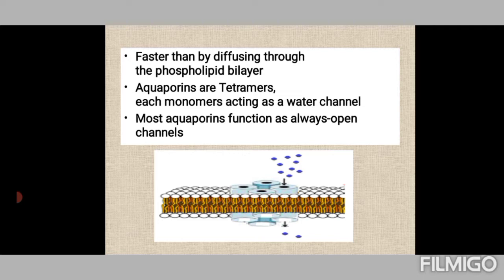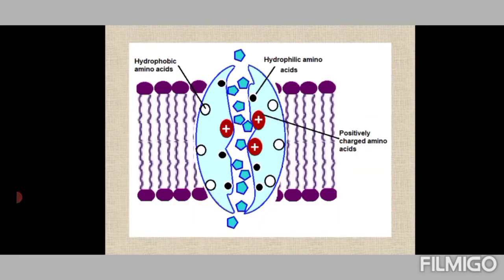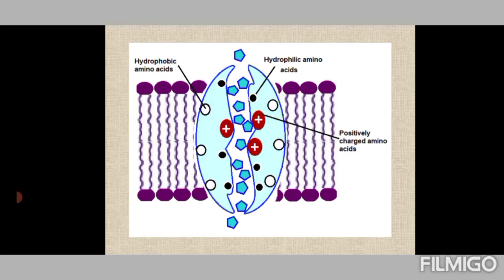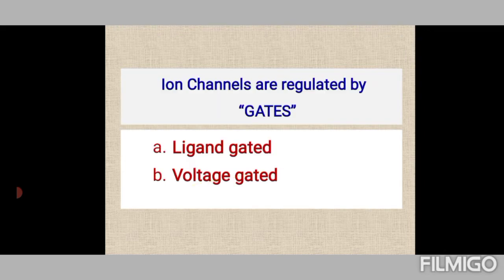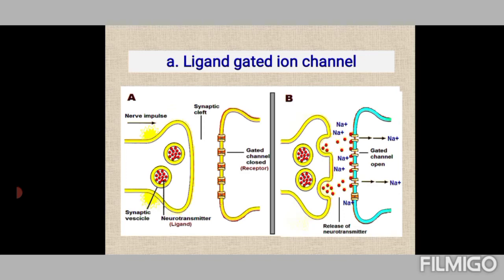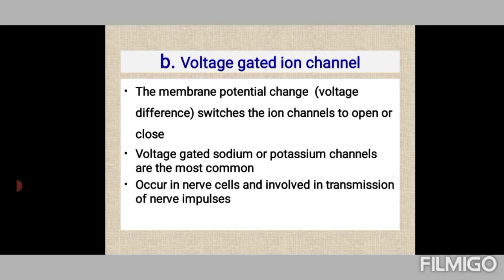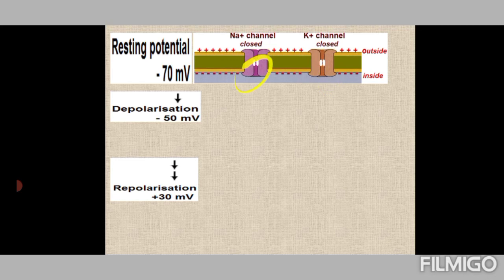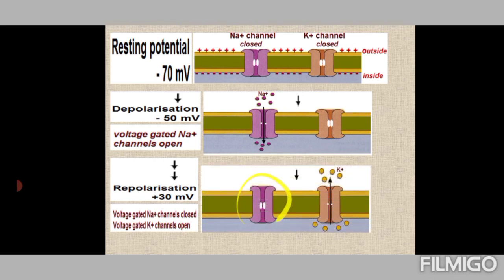CHANNEL MEDIATED TRANSPORT: Classes of channel proteins and facilitated diffusion through channels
@vipsbiochemistry5796 CHANNELS are passages which can be opened and closed as per the conditions

AQUAPORINS and IONCHANNELS
AQUAPORINS(discovered in nineties only)are not ion channels,
But are integral transmembrane proteins which exclusively transport water. The transport is based on osmotic gradient. Aquaporins are especially abundant in RBC and in cells such as those secret fluids for instance like tears, saliva as well as in kidney cells which cause reabsorption of water from primary urine.
Transport of water by simple Diffusion is a slow process but through aquaporins its very fast,. as high as 1,000,000 (one million) molecules per second.
Structurally aquaporins are composed of a bundle of six integral-transmembrane α-helices. They are embedded in the cell membrane. The amino and carboxyl ends face the inside of the cell. Further, Aquaporins form four-part clusters or tetramers in the cell membrane, with each of the four monomers acting as separate water channels.

There are hydrophilic amino acids which lines the cavity of the channel to interact with water and at the same time hydrophobic amino acids placed outside interact with the hydrophobic membrane parts.There are positively charged residues placed along the path of the channel which repel the cationic molecules, as well as protons (H+ ions) that may get into the cell and cause imbalance in ionic concentration. This is to avoid the disruption of the normal H+ ion distribution across the membrane. Even hydronium ions are prevented from entering the cell.
ION CHANNELS are extremely rapid. Million ion per second.1000 time greater than carrier protein. These are mainly involved in transport of cations like Na+ or K+ and anions like cl-. Ion channels widely operate in transmission of electric impulses. Highly selective

LIGAND GATED Action of acetyl choline ligand gated receptor on post synaptic membrane. The receptor is present on the post synaptic membrane
Complex of 5 subunits with ligand binding site. When ach binds to receptor, the channel is opened and sodium is let into postsynaptic nerve. This generates action potential there. Channel remain open for a millisecond only
Ach is rapidly degraded by acetyl cholinesterase.

VOLTAGE GATED change in the membrane potential, that is the voltage difference, is what switches the ion channels to open or close. Voltage gated sodium or potassium channels are the most common as Occur in nerve cells and involved in transmission of nerve impulses